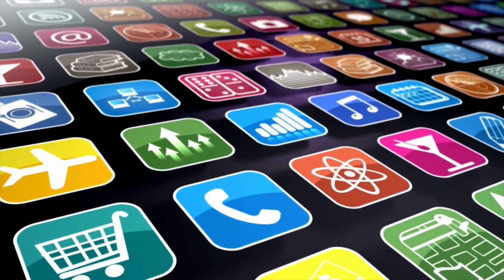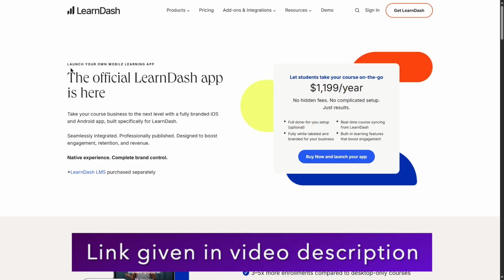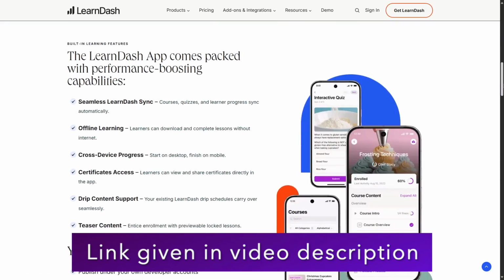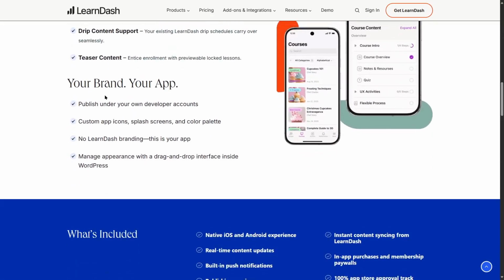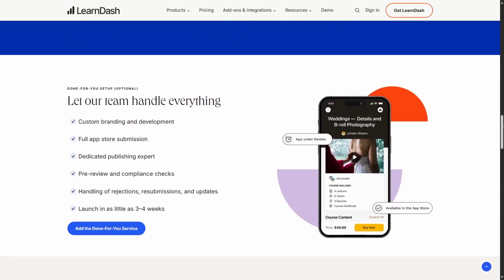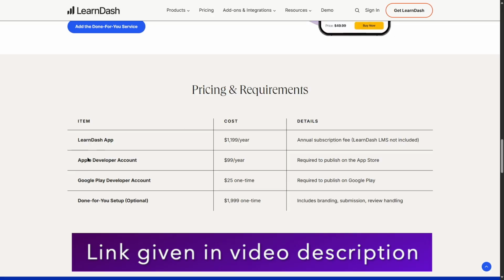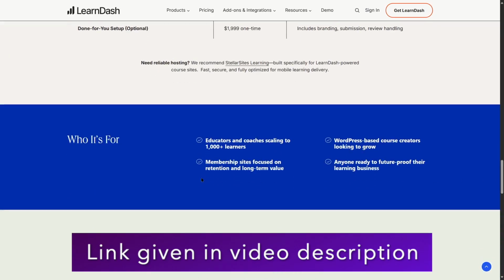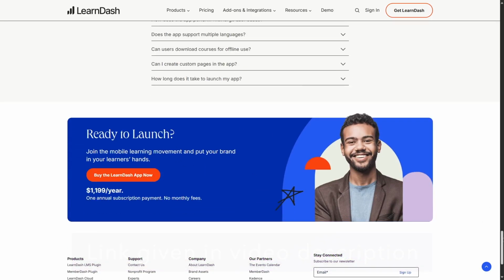LearnDash Mobile App - A Game Changer for Online Learning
LearnDash has introduced the LearnDash App. With it, you can now create a mobile app for your WordPress plus LearnDash site. This will give your students a native experience. The app has built-in learning features and also syncs automatically with your LearnDash website. It’s the perfect tool to level up your WordPress eLearning platform. The best part is, it’s completely white labeled and branded for your business. In this video, we’re going to learn what this app is all about and what are the benefits and features.

One thing which is important to mention is that the app’s pricing doesn’t include the base LearnDash plugin for WordPress. If you want to build your WordPress eLearning site with LearnDash, you have to purchase LearnDash separately. Once your eLearning WordPress site is up and running, you can get the LearnDash App and take your eLearning to the next level. The app gives you several features such as seamless sync with your LearnDash site, offline learning, cross device progress, certificate, access and more. We have discussed these features in the video.

The app is a bit pricey but mobile apps generally are pricey. You can create your branded app using this, all by yourself and publish it on your Apple or Google Play developer account. LearnDash also offers a Done-for-You Setup service where the LearnDash team will take care of development for you.They will also help you with app submission and you will have a dedicated publishing expert to help you if you pay for it. You can learn more by watching the full video.

⭐️⭐️ Relevant Links ⭐️⭐️